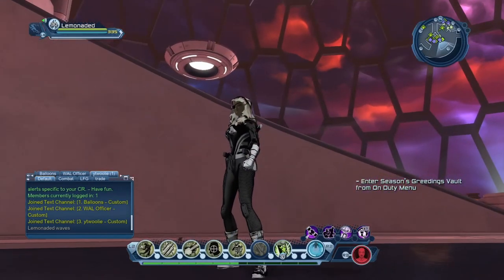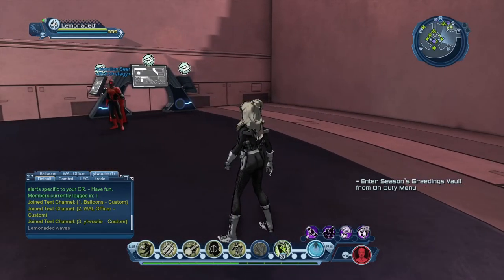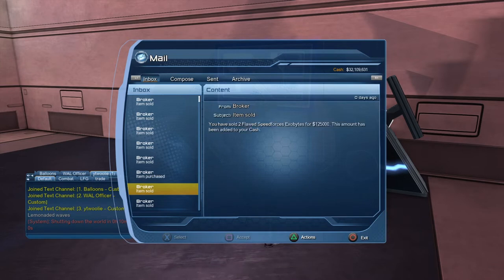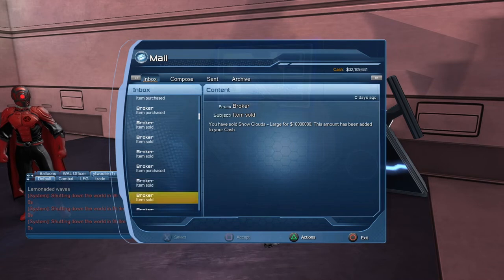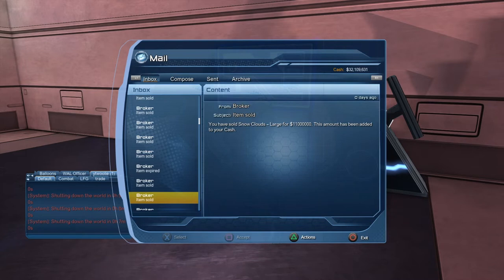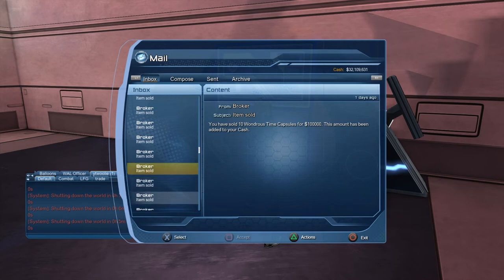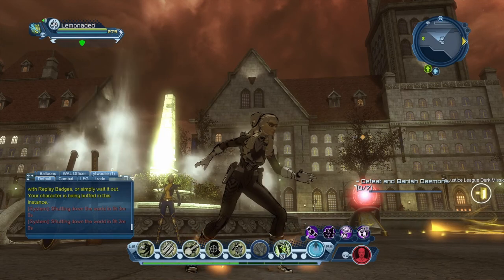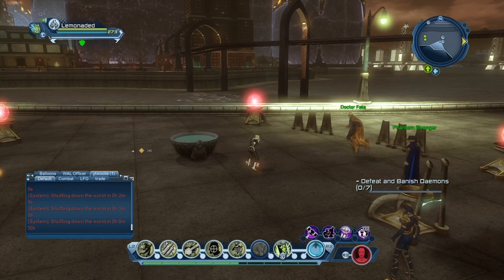DCUO How To Make Money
quick tips for making in game cash